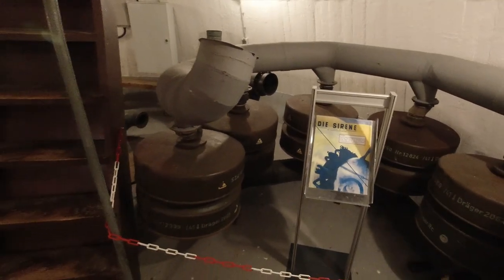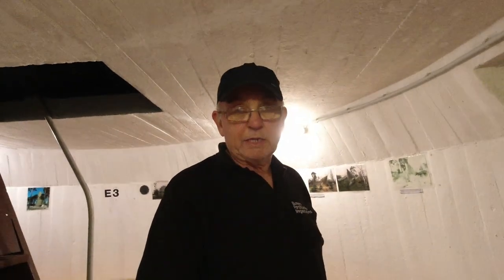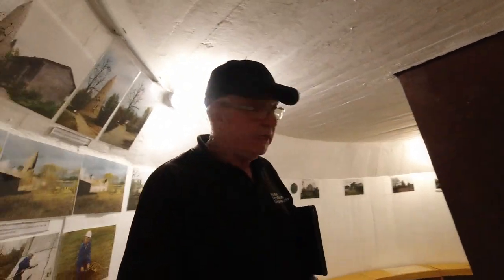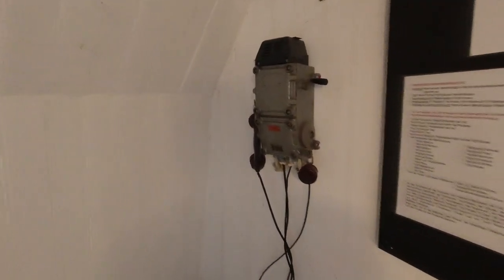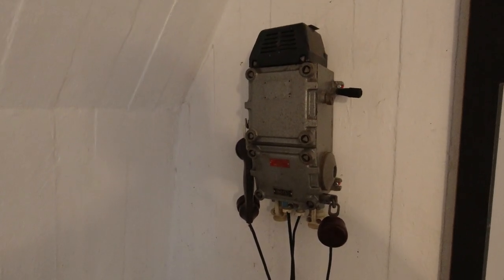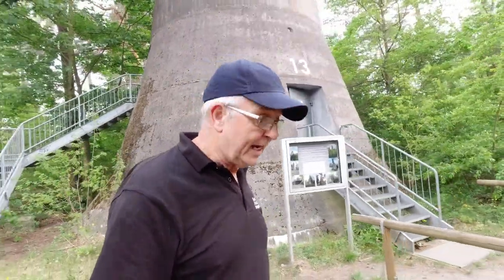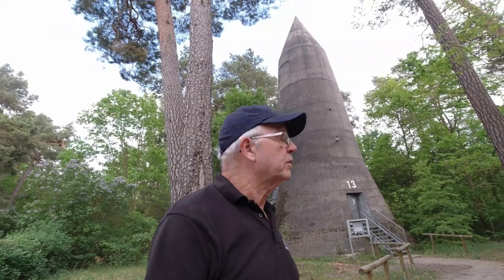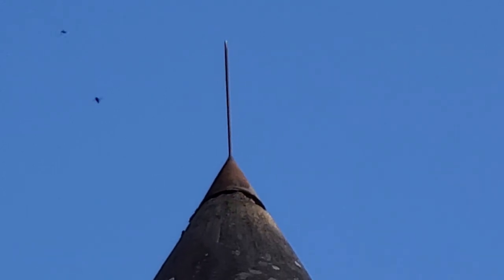Winkelturm Zossen Germany movie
This is the first movie that I've put out for a long time, and as you can see why from the intro. My son lee died near the end of may 2023, just as i was about to go into Poland. I ended up travelling 1000 miles back to home just to be by his side before he passed away. Lee was only 42 years old...Two months later my dad passed away . So you can see that I and my family have not had a good year at all. In order to try and help me with my grieving process,. I decided to start to put together some footage that I have had for a while, and hopefully this will help me cope with what has been going on in my life.. Thankyou for understanding x.

What this video is all about.
What on earth are these strange looking towers that you see, here in zossen germany ​?  Water towers ? Grain sylos ? Well they could have been, however these towers where not built for storing food or water in them, They where built to store people in then at time of danger. They are called winkel towers, and they are air raid shelters..
NICKNAMED “CONCRETE CIGARS” OR “SUGAR beet heads,” about 200 of these pointy cone-shaped air raid shelters were built in Germany during World War II. The highest concentration of them was in Zossen, a small town near Berlin where the Nazi supreme command was stationed.

These unique, above-ground bomb shelters were officially called Winkeltürme (Winkel Towers) after their designer, architect Leo Winkel.
The idea was that the narrow, pointed structures would be hard to target from the air, and if hit, the bomb would slide down the smooth, sloped sides without detonating. Indeed, only one Winkel Tower was ever destroyed by a direct bomb hit.

Unlike air raid shelters in the UK which utilised underground subways, cellars, and even caves in the Margate area in kent . These shelters where Built above ground due to difficult groundwater levels or soil conditions.
The conical concrete bunkers were also much cheaper to construct than underground shelters, and built to take 200 people but could squeeze in up to 500 people.
About 200 towers were built over the course of the war, mainly in industrial areas to protect valuable workers. Nearly 20 Winkel Towers were built in the Wünsdorf-Zossen area alone, where the Supreme High Command of the German Army was headquartered, to protect the Nazi officials who didn’t work out of the famous Zeppelin or Maybach bunkers. The video will take you into the shelter itself and explain when these where used for.
The history of the winkelturm

some more info of these special buildings and locations.